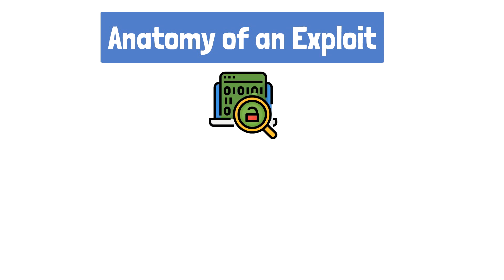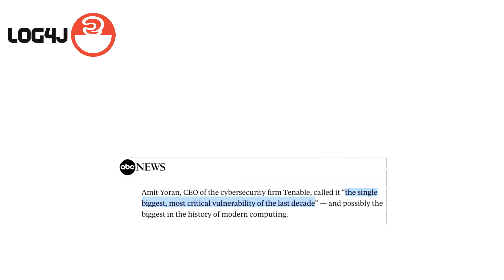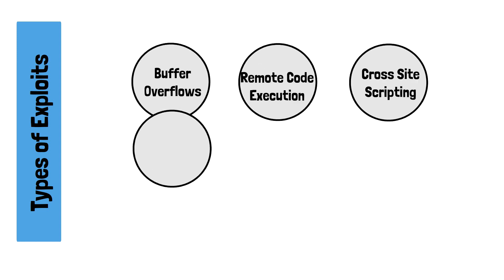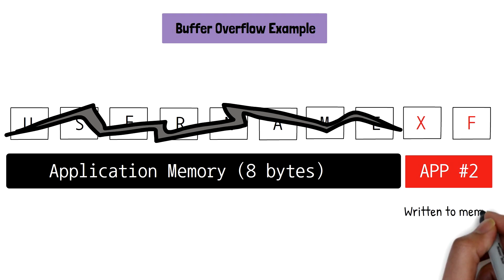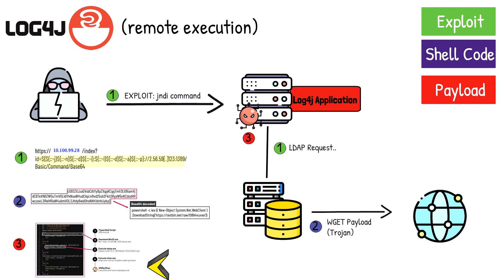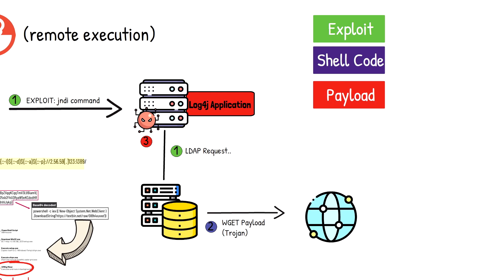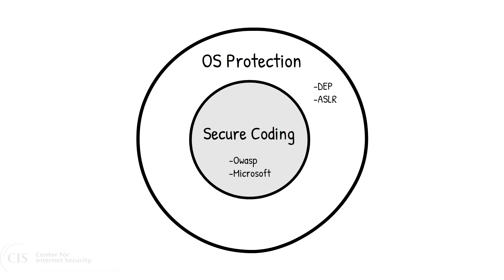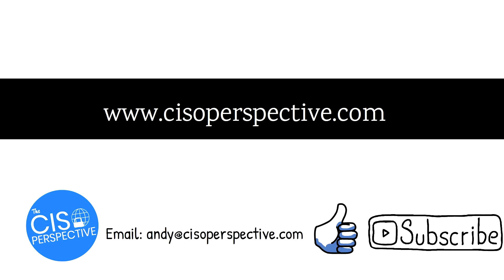How Hackers Exploit Software Vulnerabilities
Exploits represent any piece of code, data or sequence of commands that targets a vulnerable application for the purpose of gaining unauthorized access. Log4j is one of the most popular recent exploits that is widely considered to be the most dangerous exploit of our time.

In this video, we will break down the anatomy of an exploit, and how each part of the malicious code comes together to target a vulnerable application. We’ll discuss the three distinct parts most exploits have in common, as well as a deep dive into Log4j.

Exploit Anatomy 0:51
Lof4j Overview 1:12
Types of Exploits 2:25
Buffer Overflows 2:44
Buffer Overflow Demo 3:18
Shell Codes 4:07
Jumping the Memory Stack 5:26
Payloads 5:49
Meterpreter 6:30
Layered Defense Against Exploits 7:05